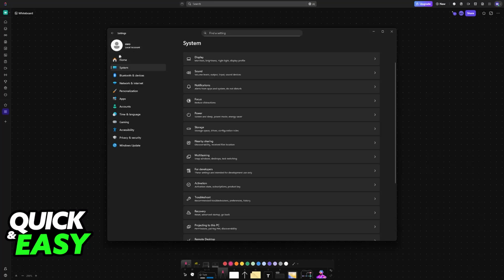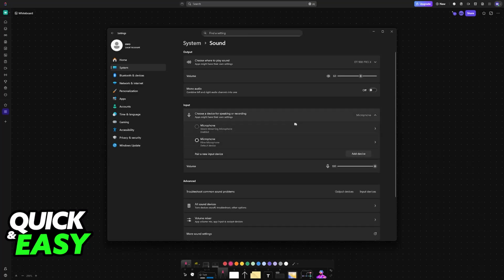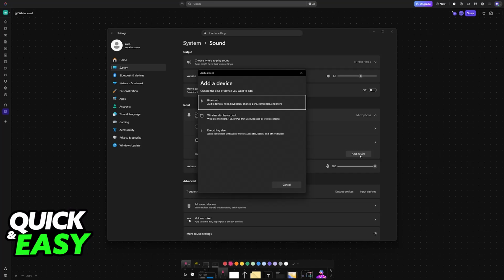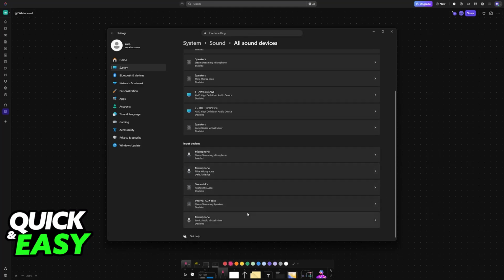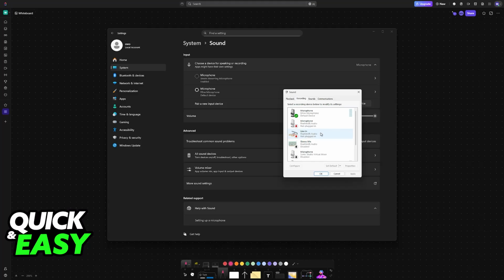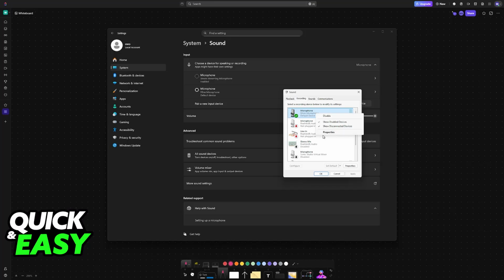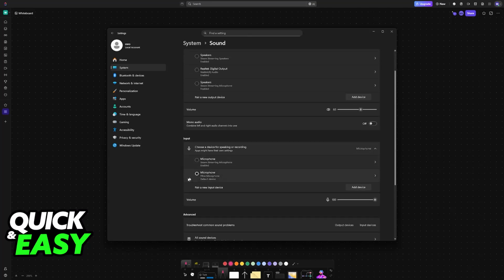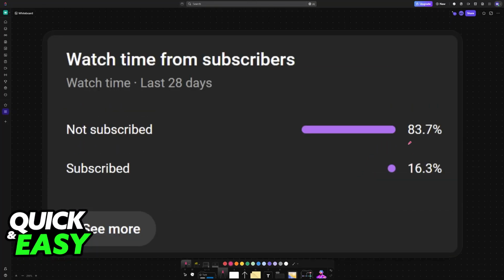How To Connect Microphone to Laptop Windows 11 (UPDATED 2025!) - Step by Step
I will solve your doubts about how to connect microphone to laptop windows 11, and whether or not it is possible to do this.

I hope I have helped you with the video!